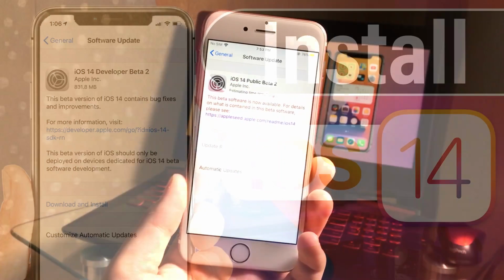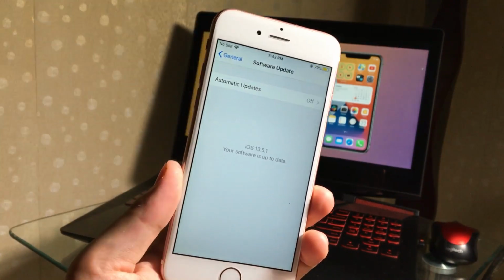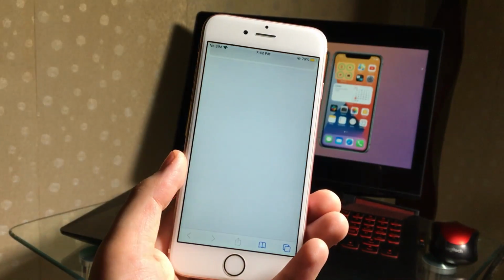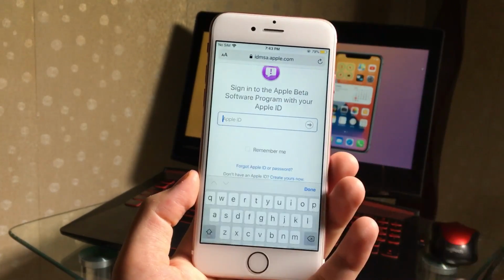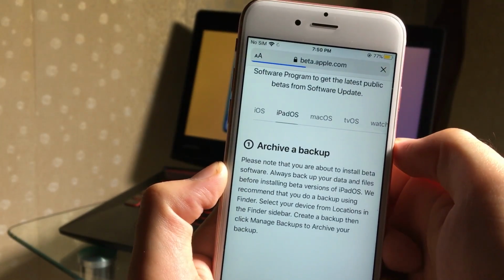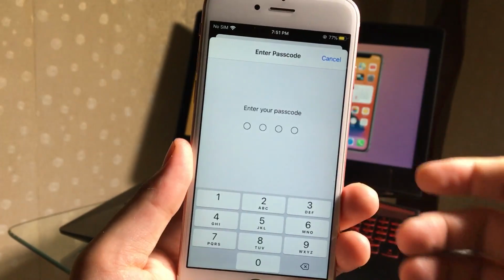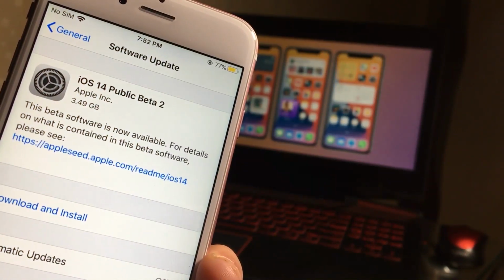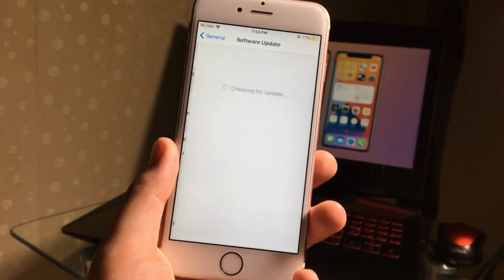How to Install iOS 14 on iPhone & iPad! - Download iOS 14 Public Beta Profile on iPhone/iPad/iPod!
Hey guys in this video I've shown a method to Download, Install and Update your iPhone, iPad or iPod Touch to the latest iOS 14 beta. Apple has released the new iOS 14 Public beta. So that every one can install it on their iOS Devices to test the new features of iOS 14.

iOS 14 Compatible Devices
iPhone 11
iPhone XS
iPhone XS Max
iPhone XR
iPhone X
iPhone 8
iPhone 8 Plus
iPhone 7
iPhone 7 Plus
iPhone 6s

Note: Please do not install iOS 14 on your primary device because right now iOS 14 is in the beta version and it contains a lot of bugs right now. You may also lose your iOS device data while downgrading it back to iOS 13.

How to Downgrade iOS 14 Beta to iOS 13 Without Losing Data! Uninstall iOS 14 Without iTunes - iPhone

How to Fix iPhone/iPad Not Turning On (No Data Loss) Fix Stuck on Recovery Mode,Apple Logo,Boot Loop